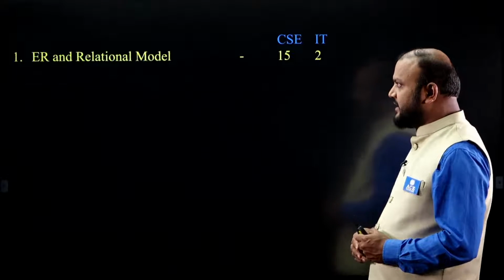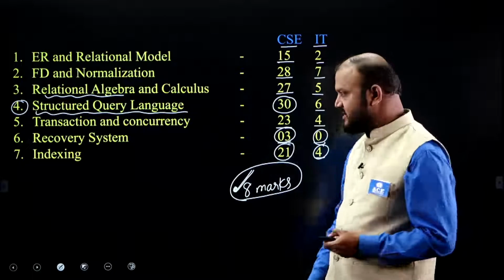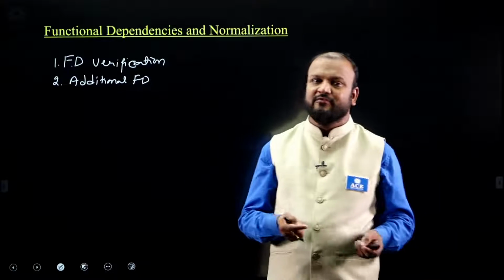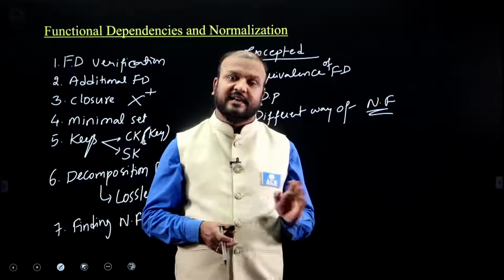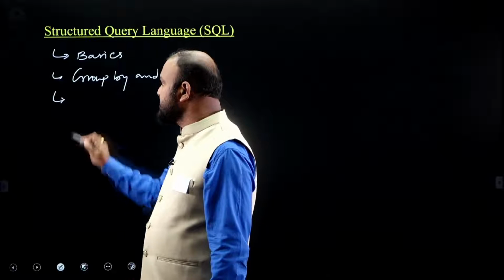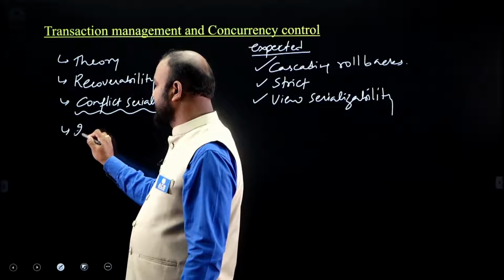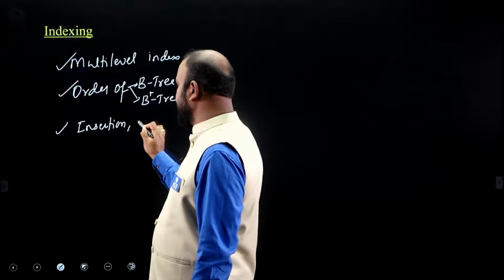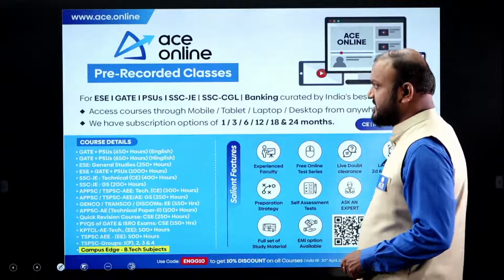DBMS - Preparation Strategy for GATE 2023 | Ramesh Sir Masuna | CSE | ACE Online Live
In this Live Session , Mr Ramesh Sir Masuna will discuss the Preparation Strategy for Database management system . It will be helpful for the aspirants preparing for GATE 2023 / 24.